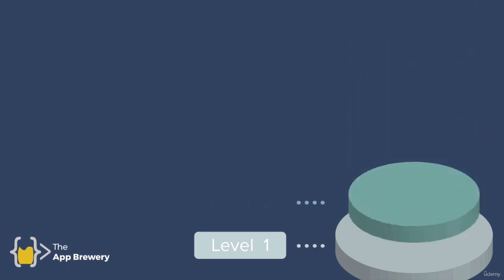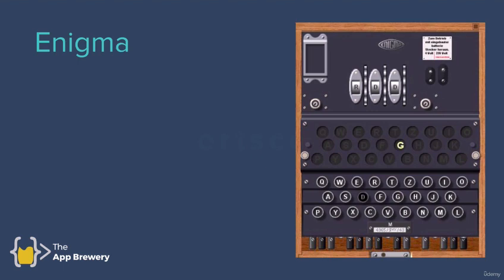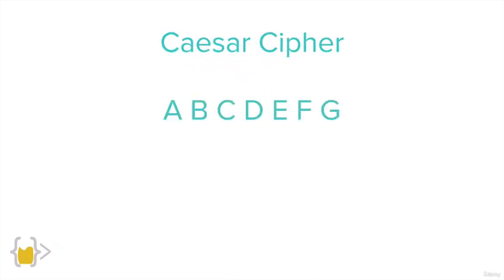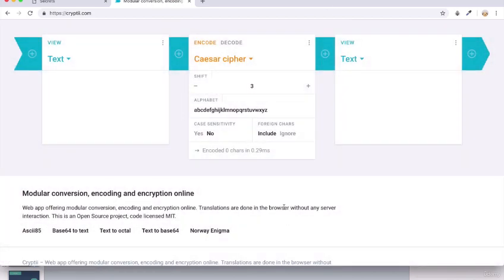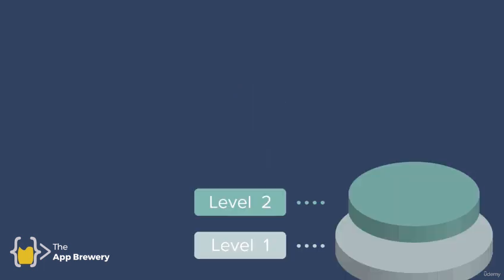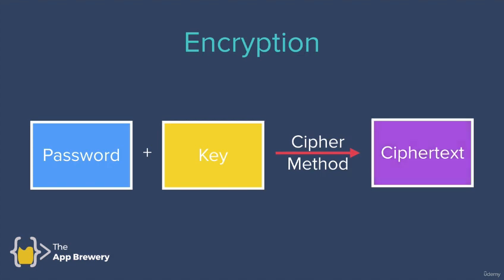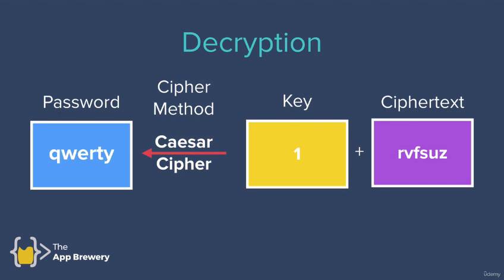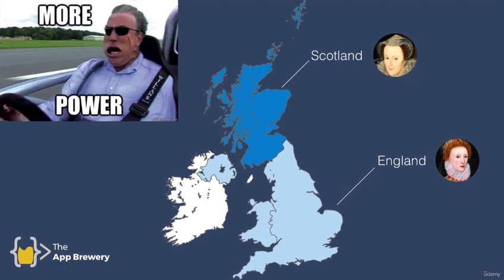phyton level1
i will teach you python in hundred days with exercise